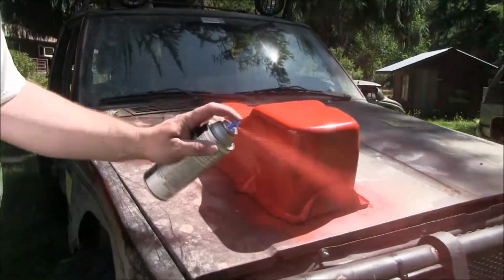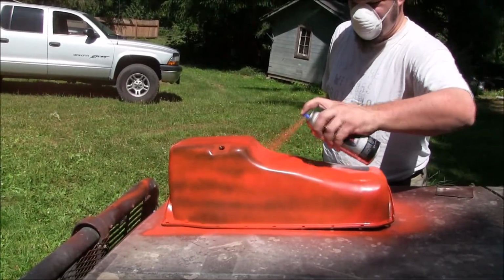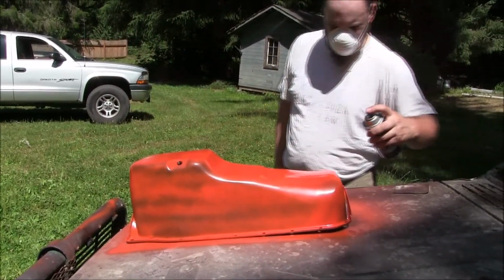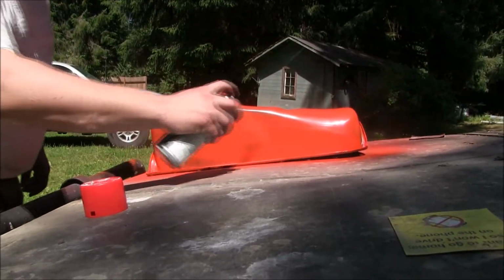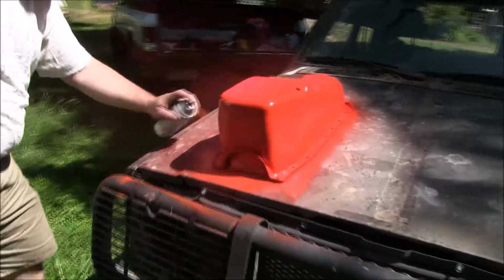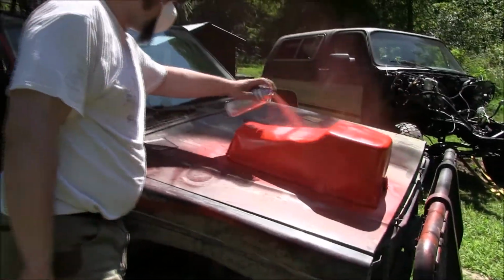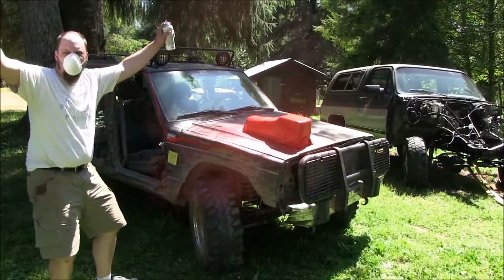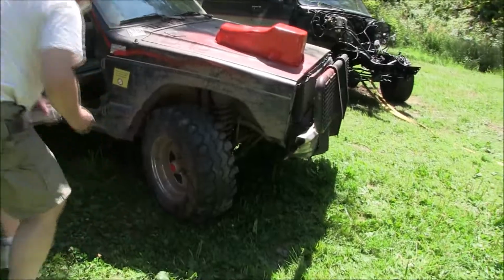1991 GMC Jimmy Painting The New Oil Pan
Got the replacement engine and most of the accompanying parts.  Thought I'd get a jump on things by painting the oil pan.